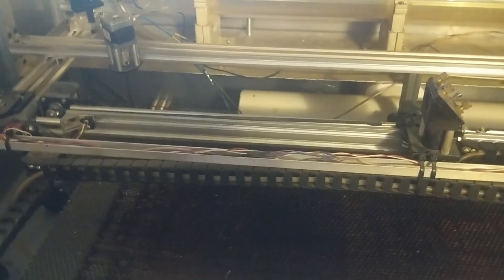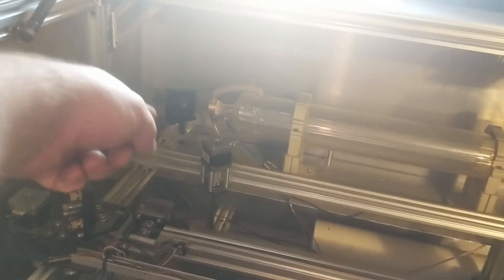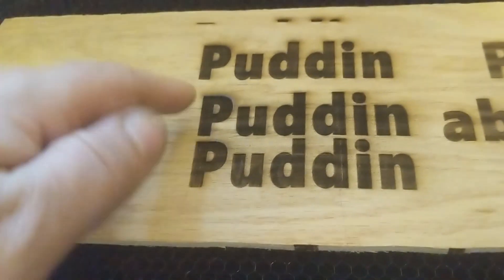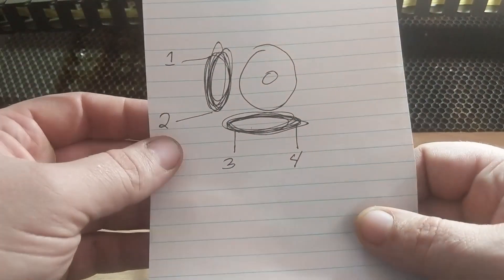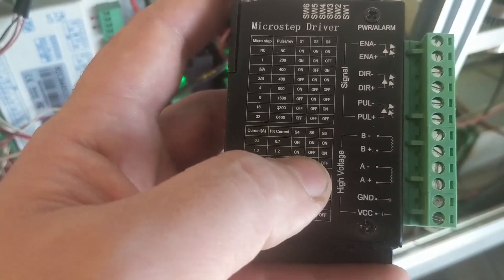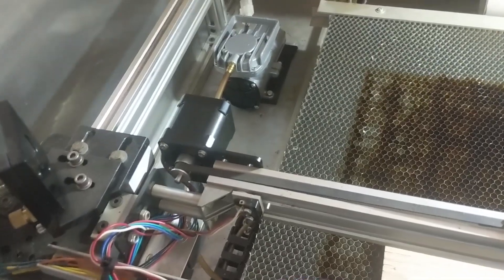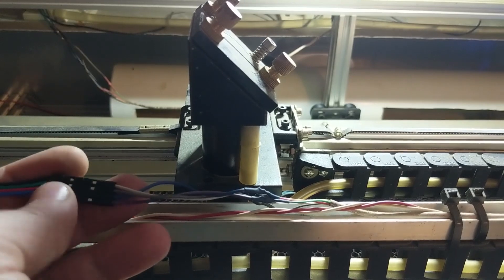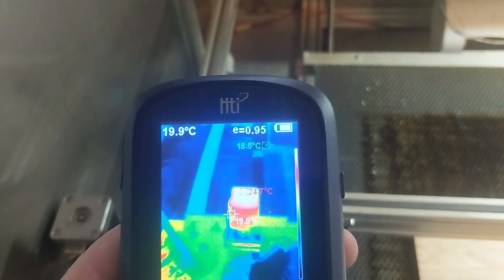Missing Steps on my Laser Cutter - Getting it Fixed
My laser cutter has been missing steps on cuts and causing tons of headaches.  I decided to get a few new stepper motors and swap them out to fix the issue.